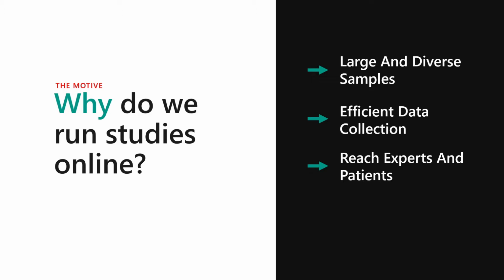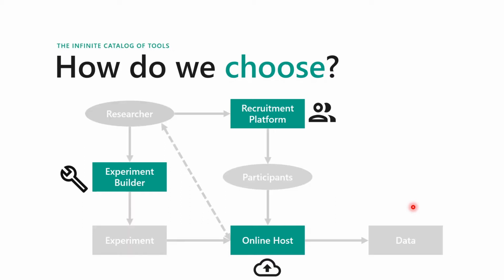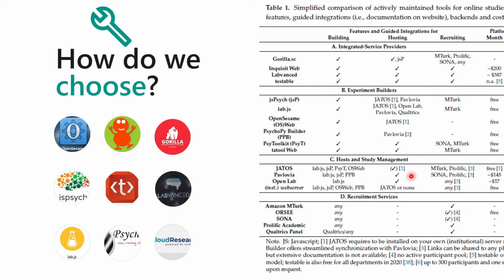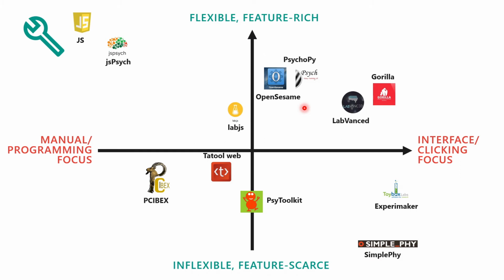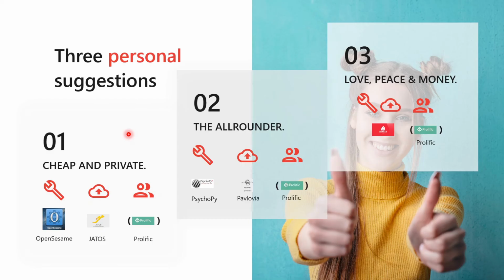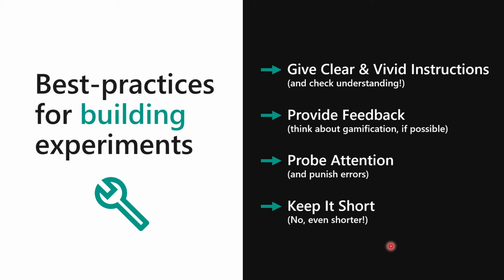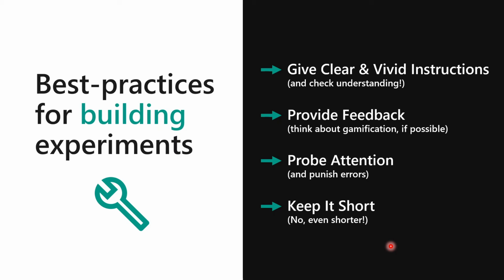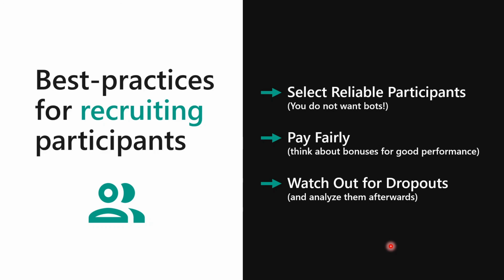Introduction to Behavioral Online Experiments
PUBLISHED ARTICLE
Sauter, M.; Draschkow, D.; Mack, W. Building, Hosting and Recruiting: A Brief Introduction to Running Behavioral Experiments Online. Brain Sci. 2020, 10, 251.